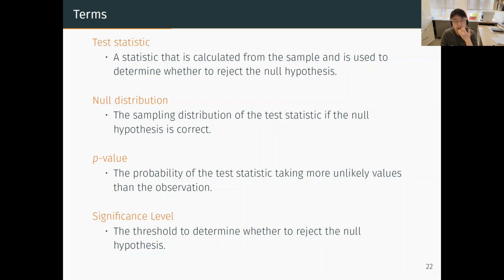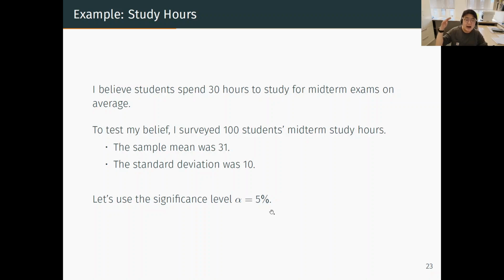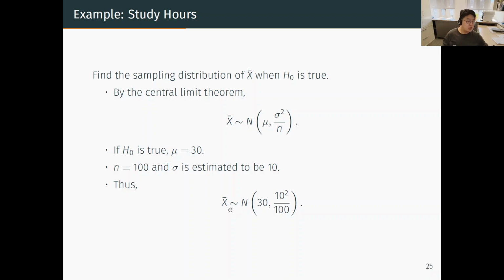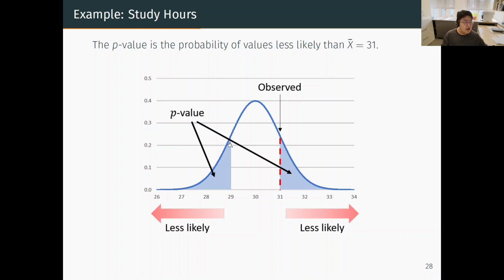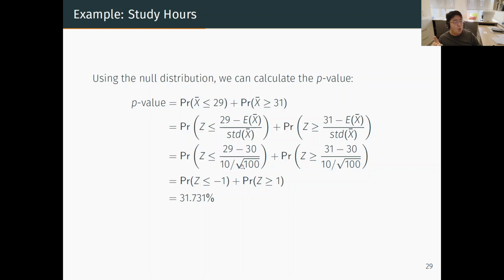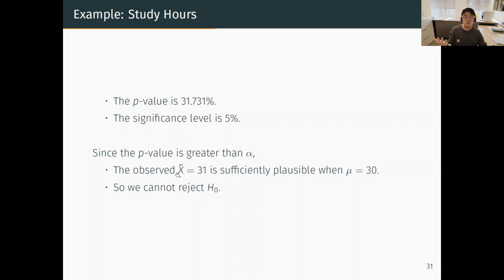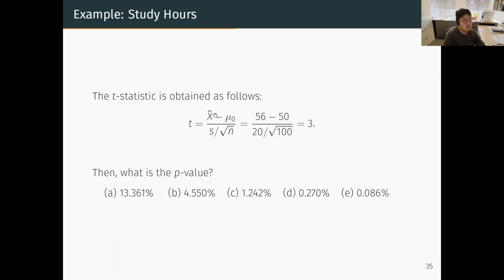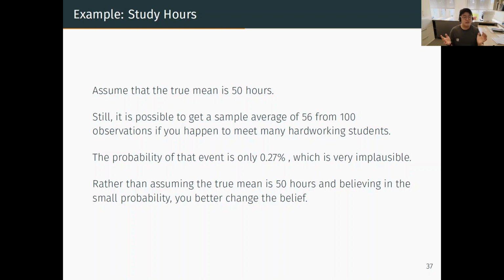Chapter 09 Hypothesis Test Part. I (3)